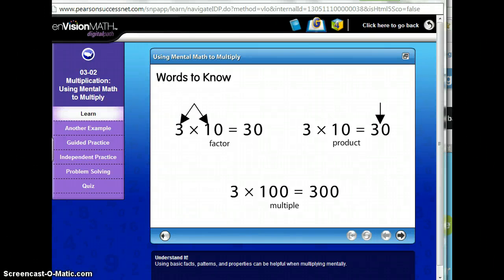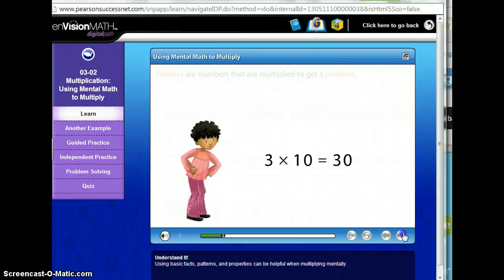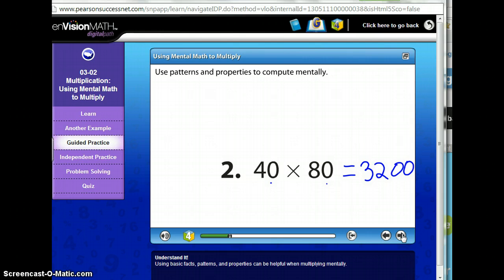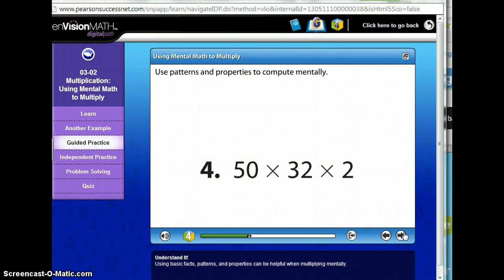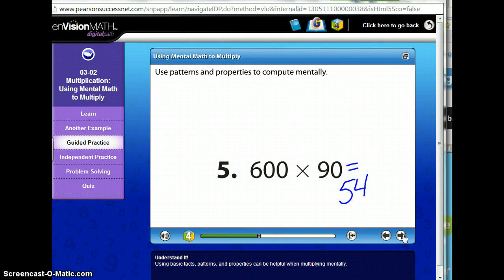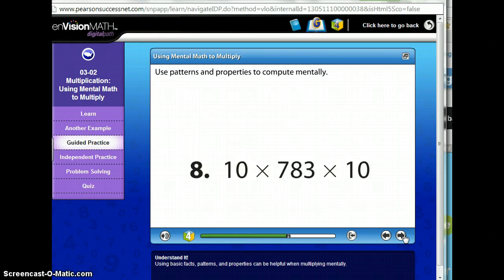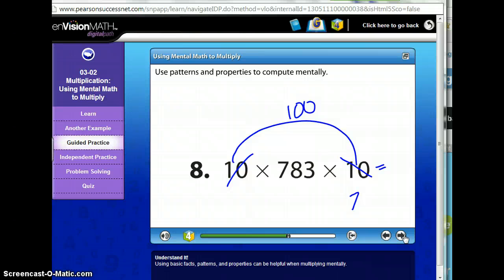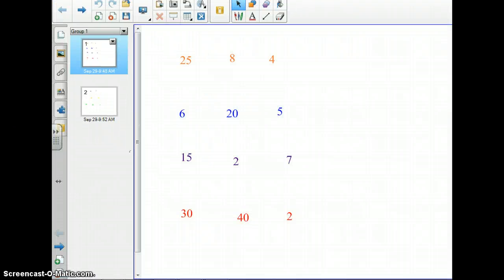Wajer Math L3-2: multiplying with mental math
multiplying using mental math